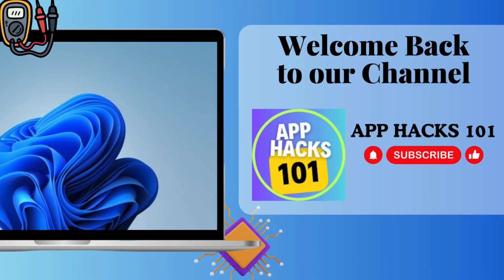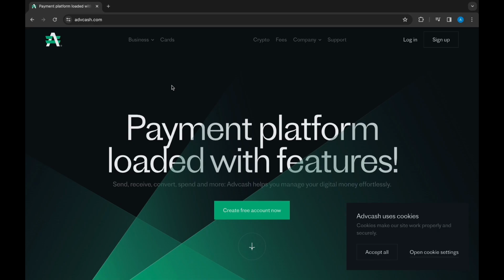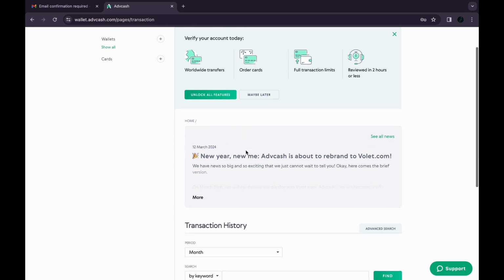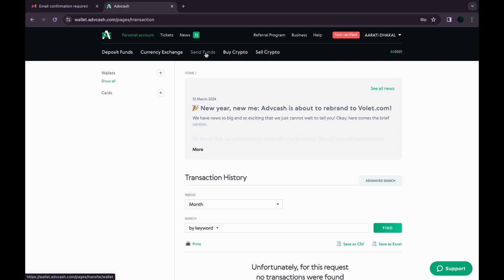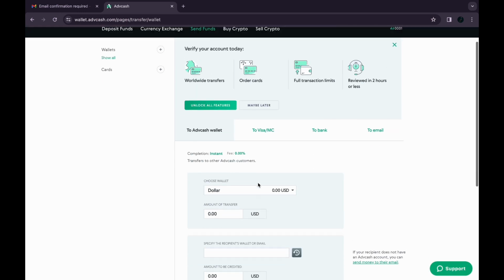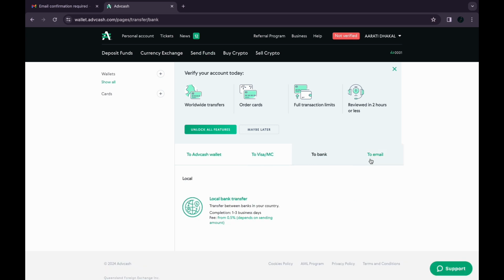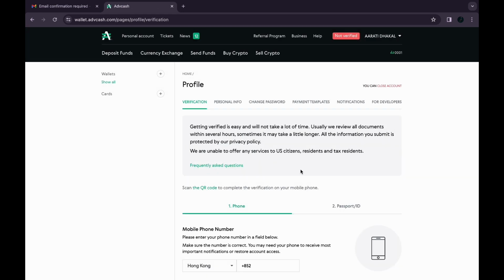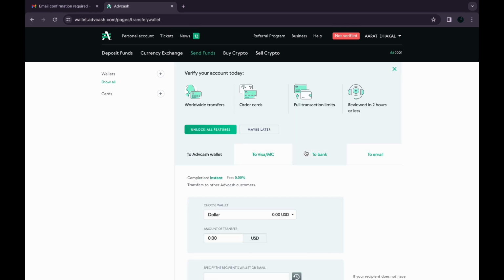How to Withdraw Money From AdvCash to Bank Account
Easy Guide on How to Withdraw Money From AdvCash to Bank Account. Withdraw Money From AdvCash easily with the help of this tutorial.

Struggling to withdraw your funds from Advcash to your bank account? You're not alone! In this video, App Hacks 101 walks you through the entire process step-by-step, making it quick and painless.